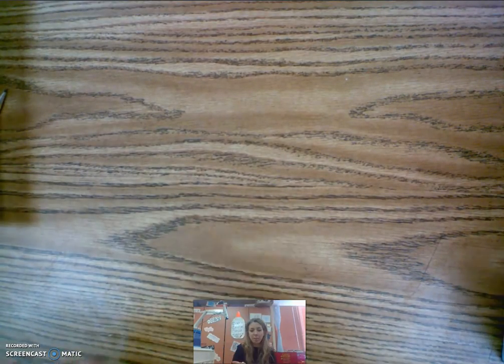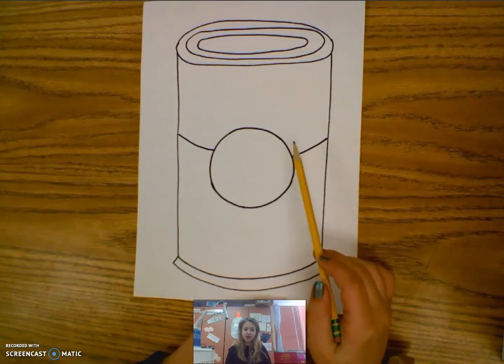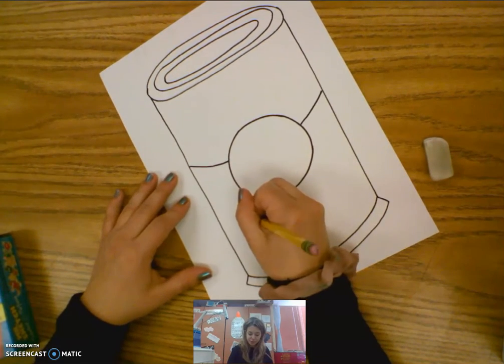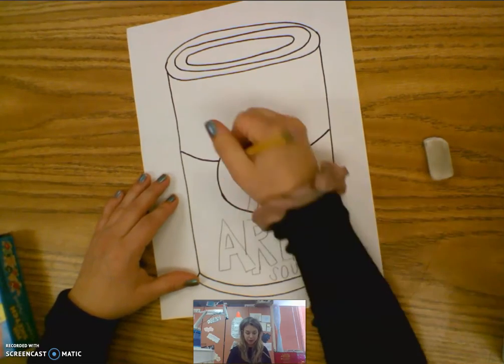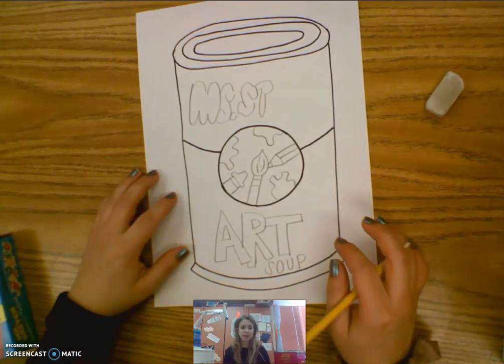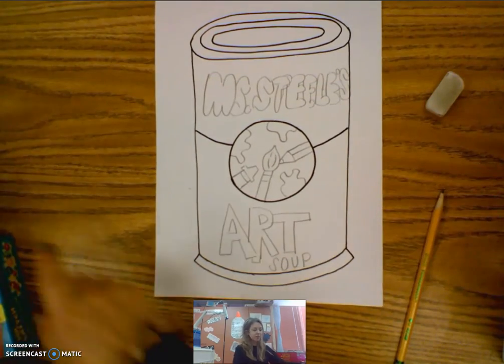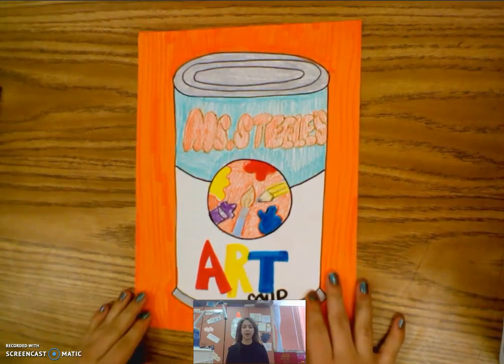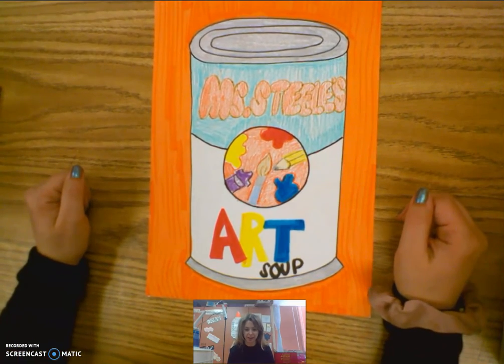Andy Warhol Soup Cans